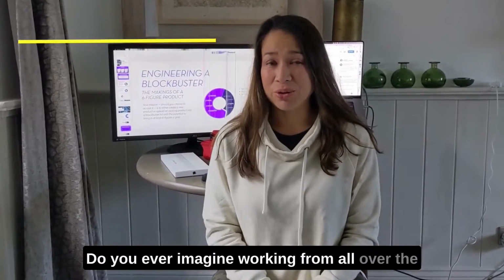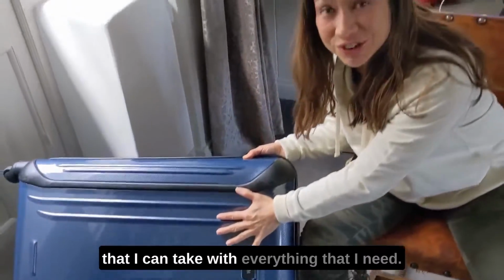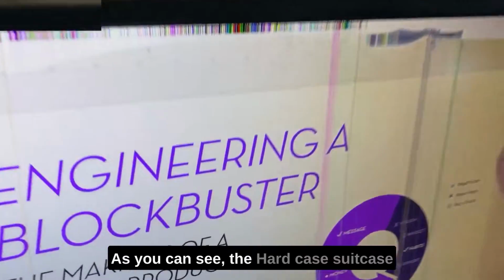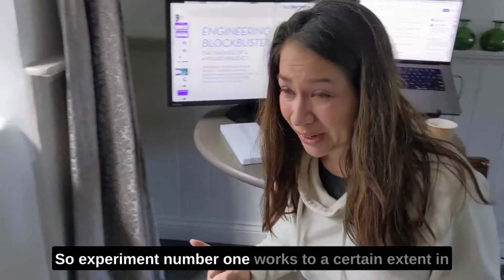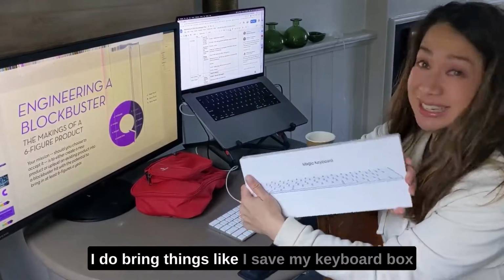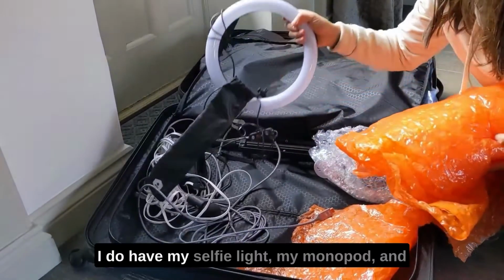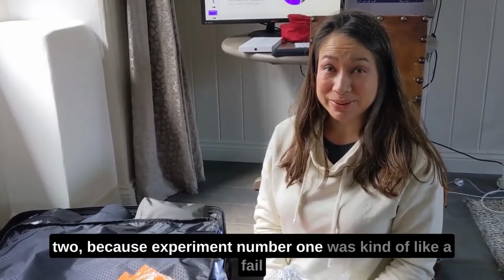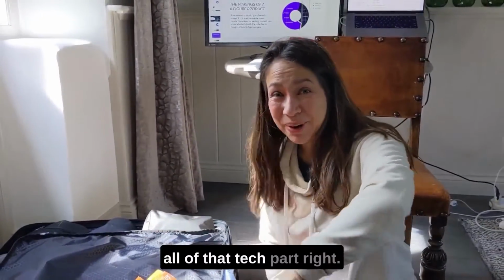EPIC Tech Go Bag FAIL!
Get Instant Access to my FREE Guide -- The Dopamine Button: 3 Little-Known Brain Hacks That Skyrocket Your Course Engagement & Sales:

Have you ever imagined working from all over the world and wondered about the logistics of it?

How could you actually make it happen?

Well, on a recent trip to London, I decided to try an experiment -- a tech go bag.

And, let's just say it didn't quite work out.

Watch this fun video to find out my mistake so you don't make the same one!

I take you through all the essential items I need to work from anywhere

Here's the list of everything I need to work from anywhere!

Gator Case

28 Inch Monitor

Roost V3 Laptop Stand (Recommended by Tim Ferriss!)

Lightweight Tripod

Sony Alpha 7C Camera

Apple Wireless Keyboard

Vertical Mouse

Wrist Rest

Non-Slip Desk Pad

Selfie Ring Light

★★★ About Marisa Murgatroyd ★★★
Hi, I'm Marisa, the creator of the Experience Product Masterclass and founder of Live Your Message. I help everyday entrepreneurs WIN the game of business.

I started my career as an artist who was told by my father that I had no marketable skills. I figured out how to build a mid-7-figure business anyway and showed over 12,000 students how to succeed online — many of whom also felt like they had “no marketable skills” or were told they couldn’t do it.

💥 The “old way” of designing and launching courses just isn't cutting it anymore.
If you want to attract students who buy and keep buying (not to mention send referrals your way!)...

You need to do things differently.

Enter the Dopamine Button -- the super-secret button in your students' brains that you can leverage to create incredible results for them AND repeat sales for you.

📧 Get my BEST content delivered to your inbox each week 📧

Join over 60,000 entrepreneurs and enter your email to get my BEST tips & trainings -- designed to empower you -- delivered to your inbox each week + my monthly value-packed newsletter